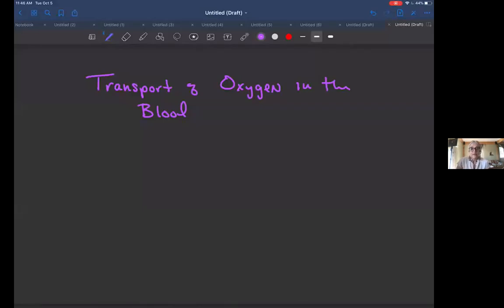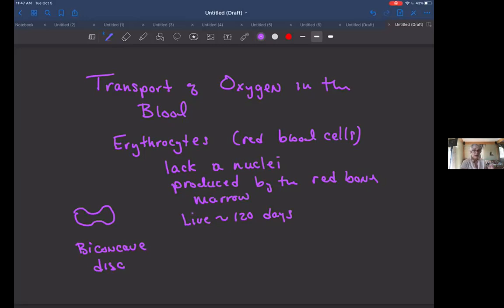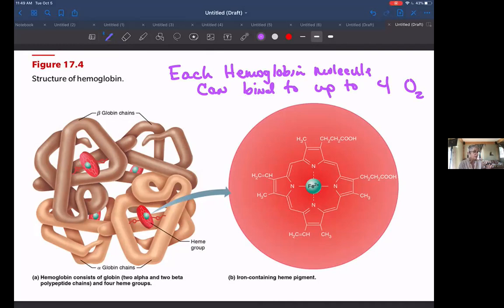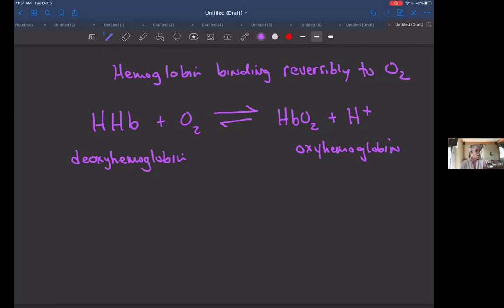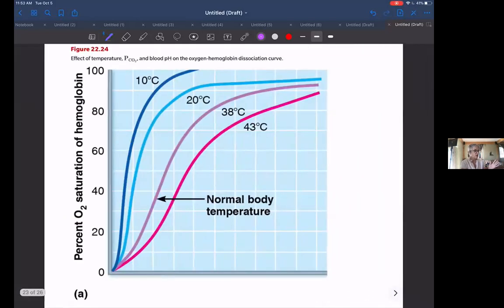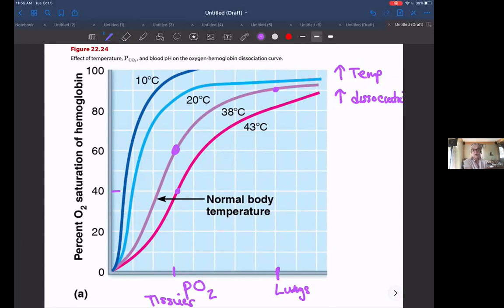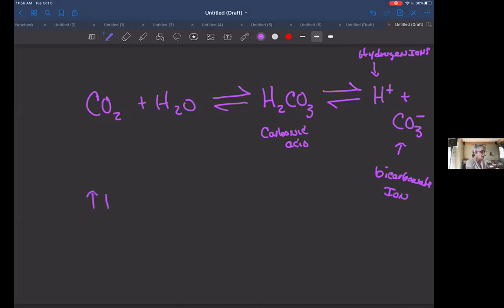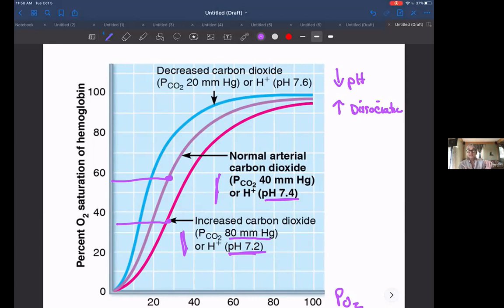Transport of Oxygen